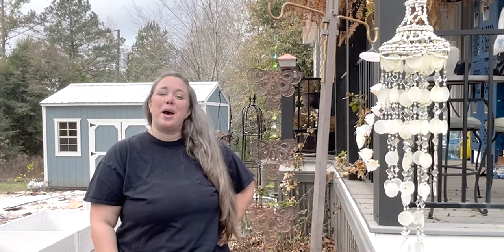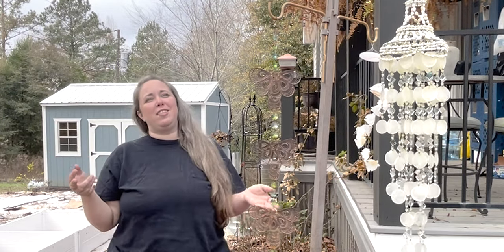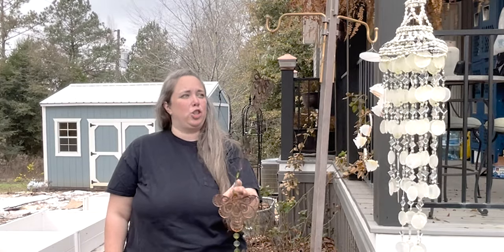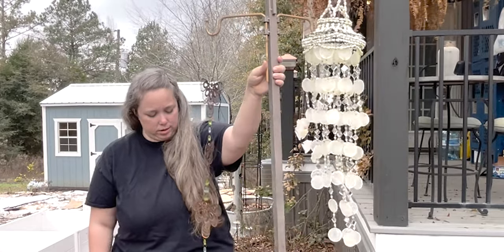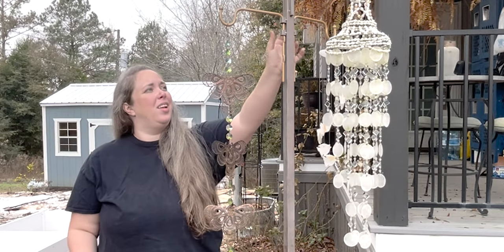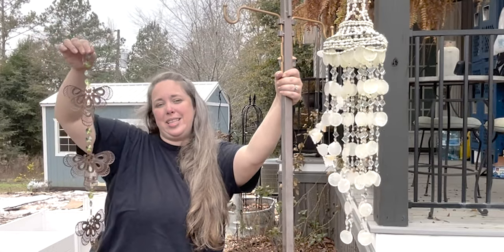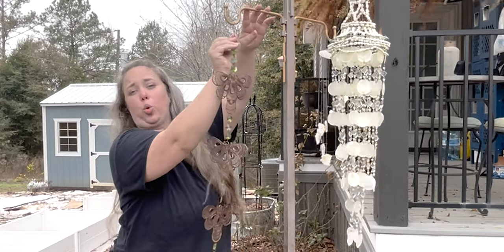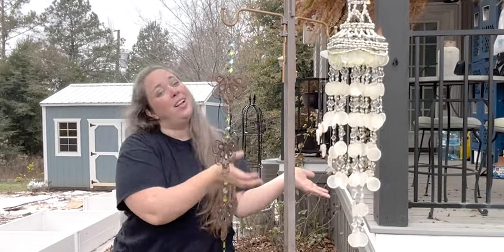Gardening Souvenirs I bought on my European Cruise (Travel Souvenirs any Gardener will LOVE)